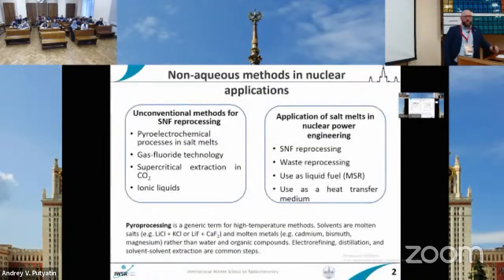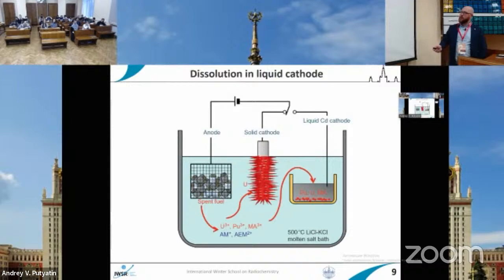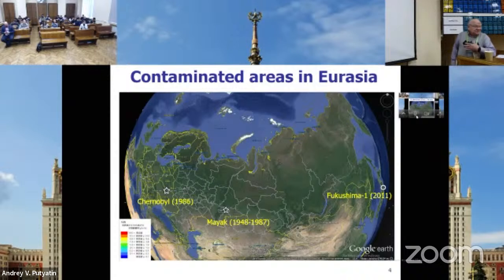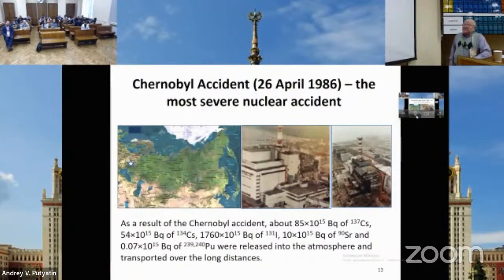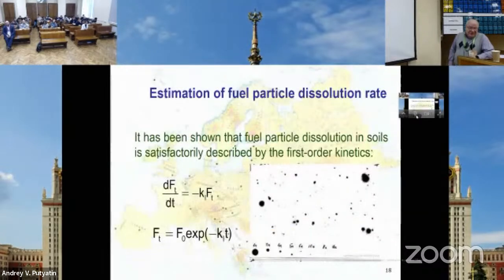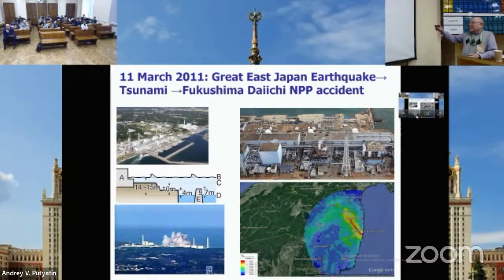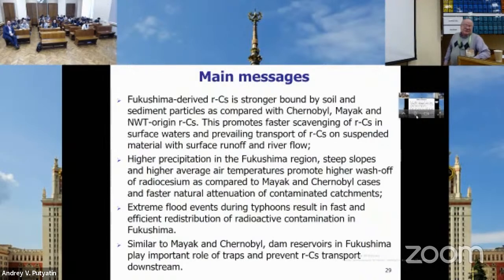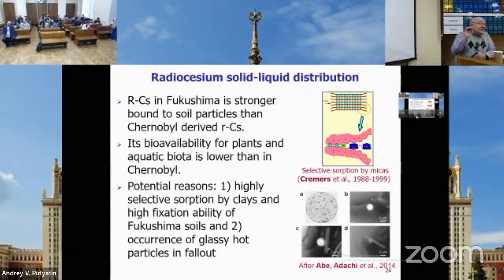IWSR-2024 5th day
International Winter School on Radiochemistry «Spent nuclear fuel management: technologies, practices» 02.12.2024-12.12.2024

International School on Radiochemistry (ISR) is a series of educational events on radiochemistry which covers a whole range of fundamental and practical aspects of radiochemistry.

We offer
Leading Russian and international experts in radiopharmacy.
Lectures include real examples from the industry
Lab exercises
Technical tour to the facility*
* the technical tour may be changed or canceled due to the hosting institution security policy

The themes of iSWR-2024:
Modern Russian experience in the field of spent nuclear fuel management;
Sustainable nuclear fuel cycle;
Technologies;
Methods;
Storage and transportation of spent nuclear fuel.